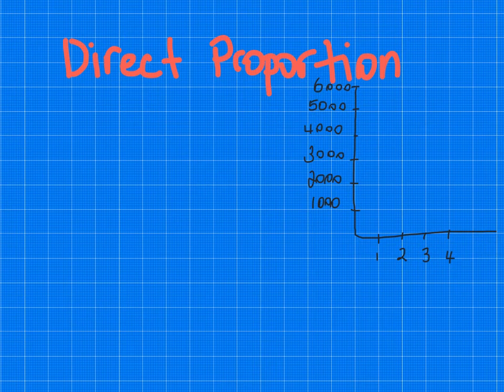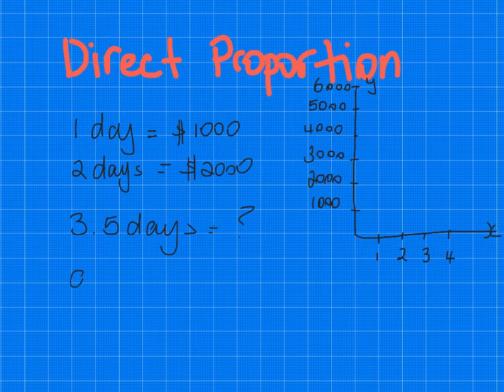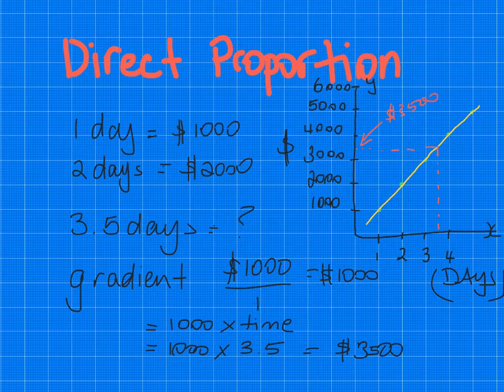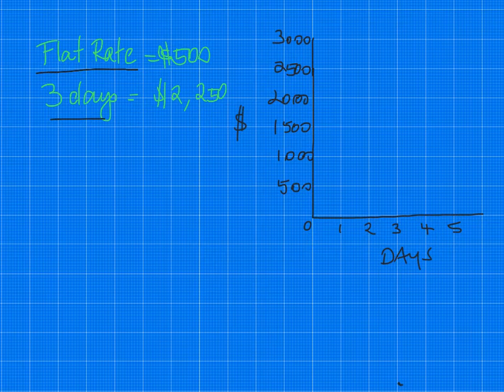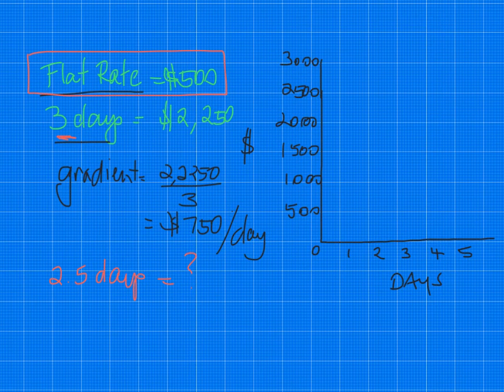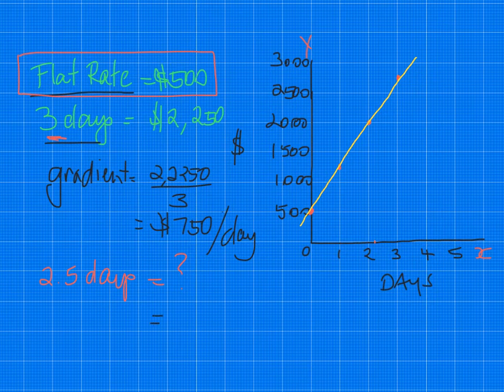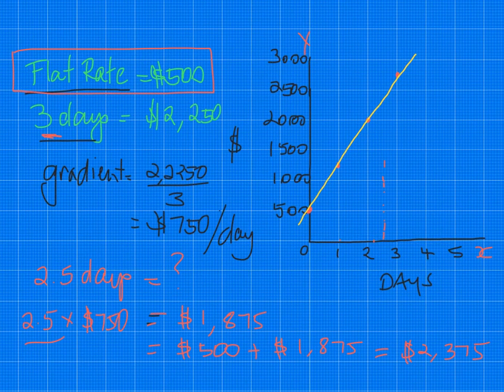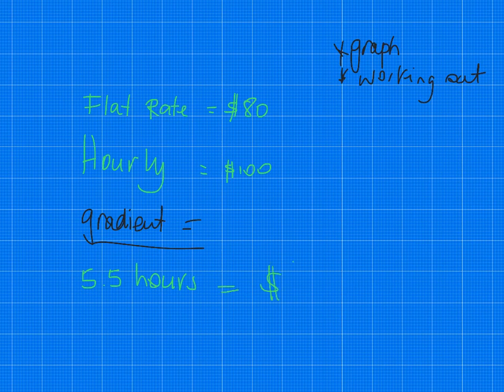Direct Proportion W5 L3